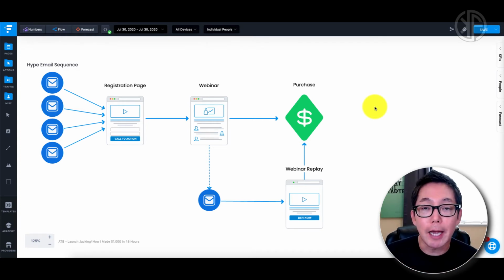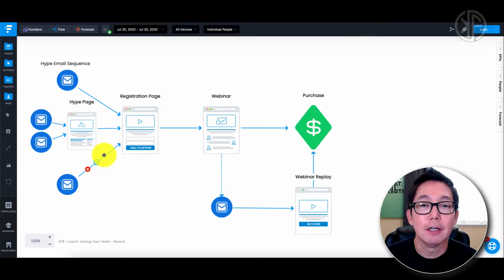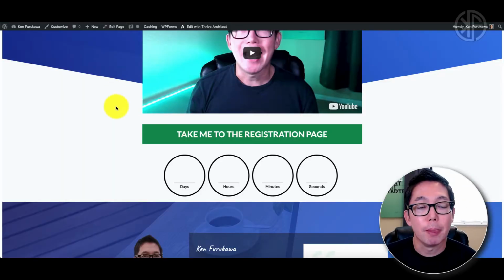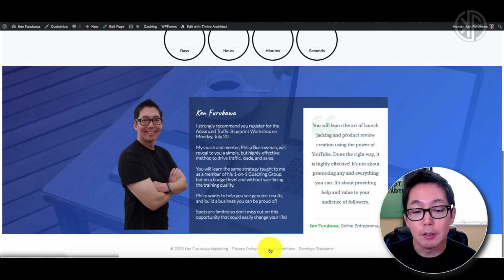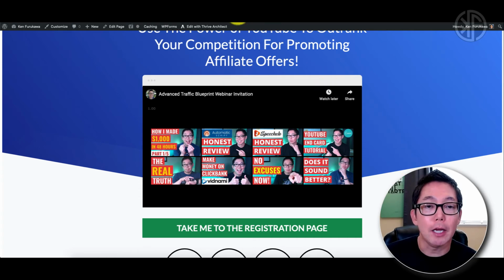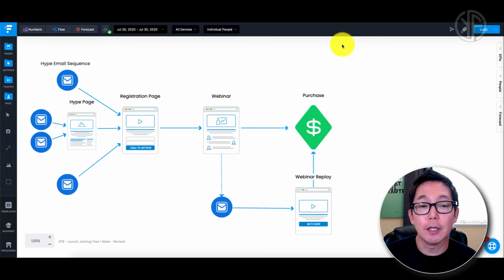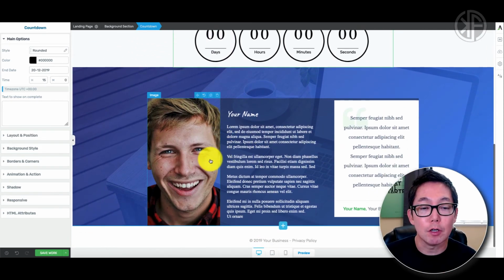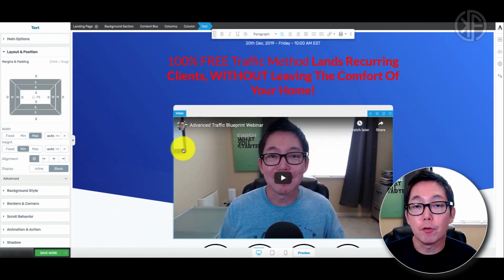🔥 How I Made $1000 In 48 Hours - CASE STUDY - My Hype Page & Video (Part 4/5)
In Part 4 of How I Made $1000 in 48 Hours, I'll go over my Hype Page and Hype Video, which was a simple, yet effective way, to preframe the webinar to my subscribers.